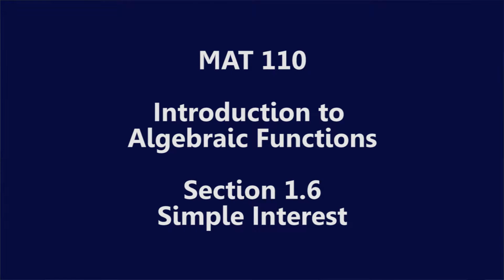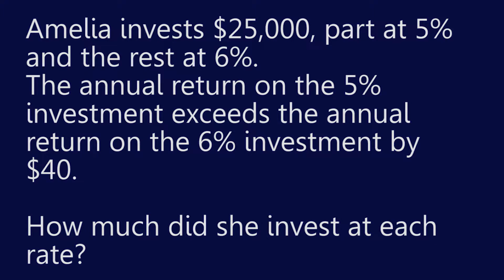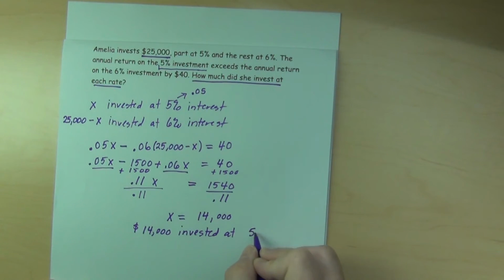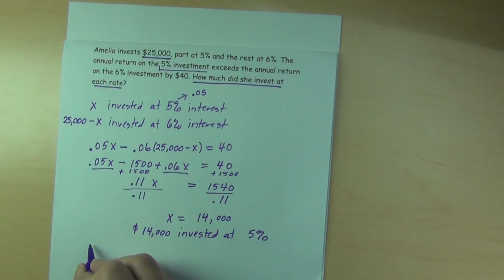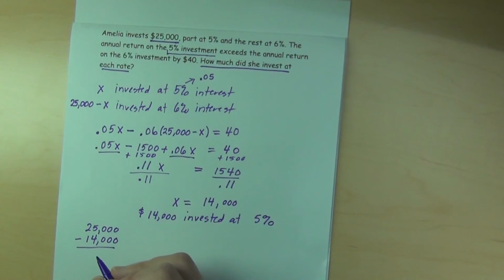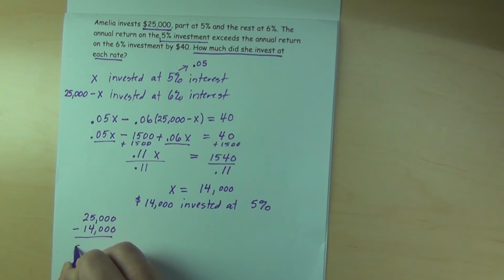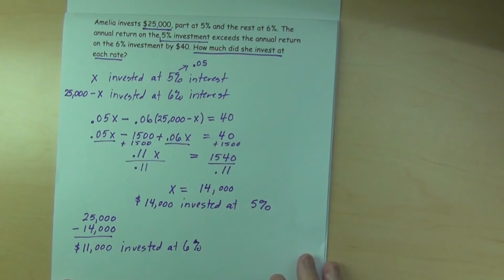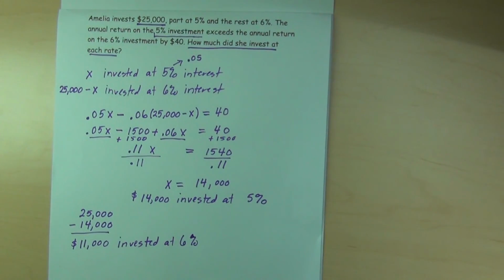MAT 110 1.6 Simple Interest